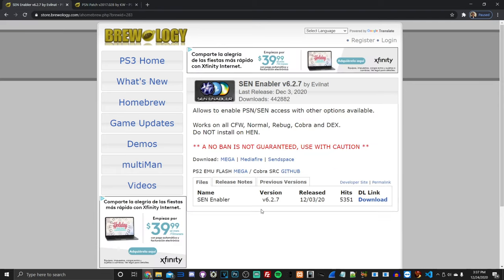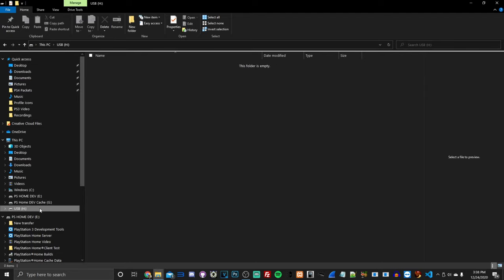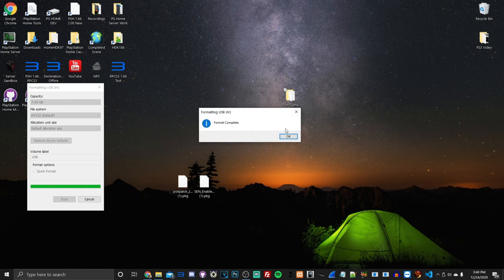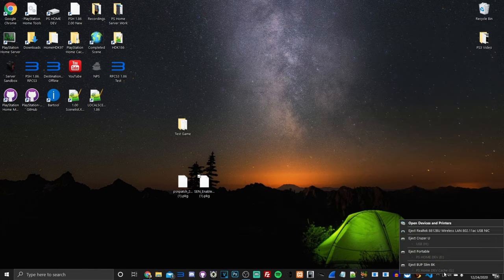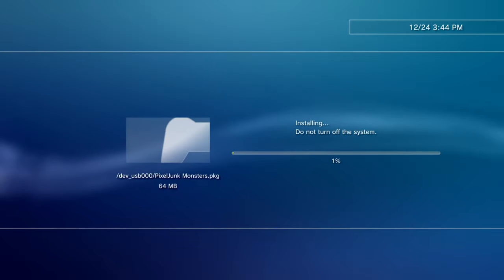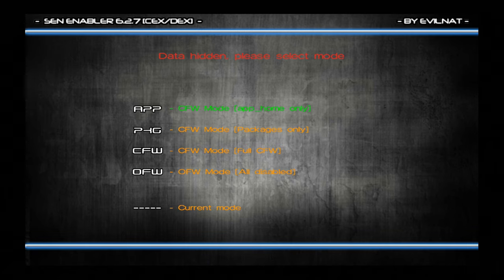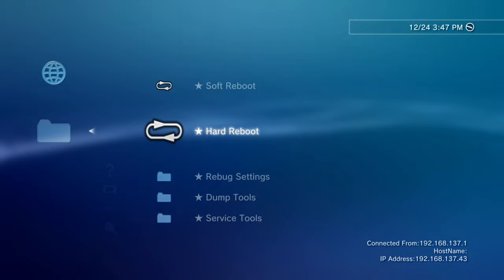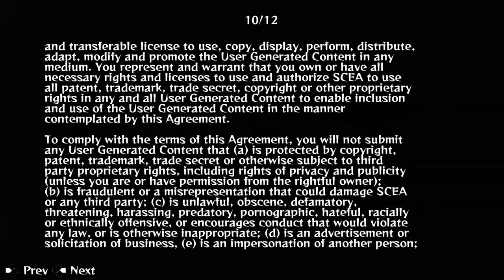Installing RAP Files/Renewing Game Licenses For PS3 CFW/HEN Users! (PKG Based Games)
For starters just want to wish everyone a happy holiday. In today's video, I will be showcasing how to successfully install PKG (packaged) based games + how to properly activate them on your console. This method works for both CFW/HEN users.

Additional Information:

• For this guide I'll be utilizing my PS3 that is flashed to 4.84 Rebug DEX Firmware however this method works just fine with HEN/HFW Firmwares.

• It's mandatory that you have your games .RAP file (activation file) for this process.

• SEN Enabler is only for CFW users, so if you on HEN/HFW please do not install it as it will cause you to lose HEN.

Chapters/TimeStamps:

0:00 - Introduction
0:49 - Additional Information + Prerequisites.
2:04 - Part 1: Downloading The Required Files.
3:10 - Part 2: Verifying our .RAP file + PKG Game.
3:50 - Part 3: Formatting our USB to FAT32.
5:39 - Part 4: Transferring Homebrew/Game Files to USB.
7:25 - Part 5: Installing our Game, SEN Enabler & PSN Patch.
9:46 - Part 6: SEN Enabler Setup.
10:30 - Part 7: Activating our account on PSN.
11:44 - Part 8: PSNPatch Setup (Activation)
12:40 - Part 9: Testing Out Our Game!
13:36 - Special Thanks & Outro

★ Prerequisites:

• A Modded PS3 that is hacked/exploited. CFW & HFW/HEN consoles are applicable for this guide.
• PSNPatch v2017.02B.PKG
• A PSN Account that is activated to your PS3.
• Any PKG game along with it's .RAP file
• SEN Enabler PKG (Latest Version) To sign-in online safely. Note for HEN users please do not install SEN Enabler as it will remove HEN from your XMB, thus you will have to re-jailbreak your console.
• USB Flashdrive that is formatted to FAT32.